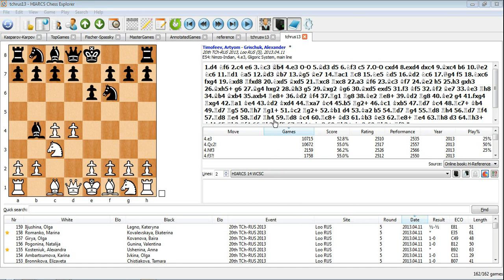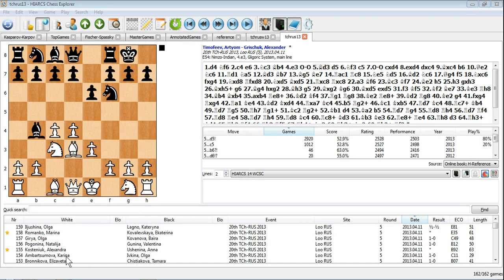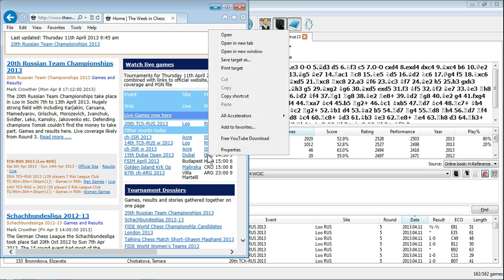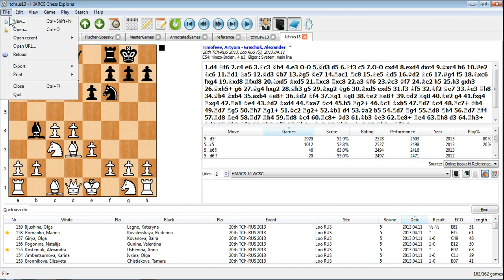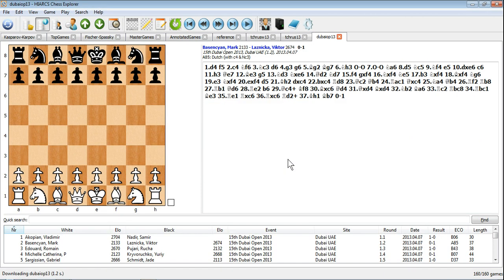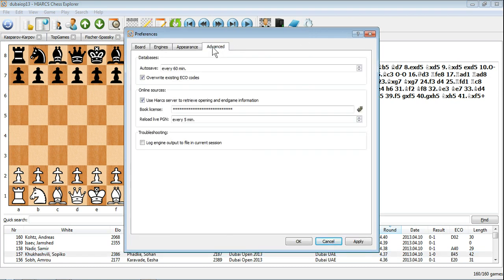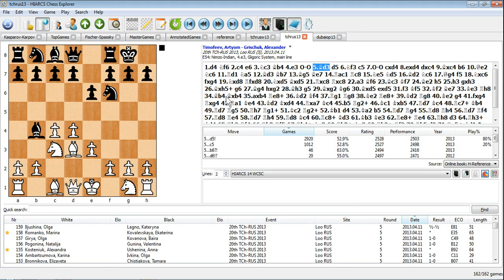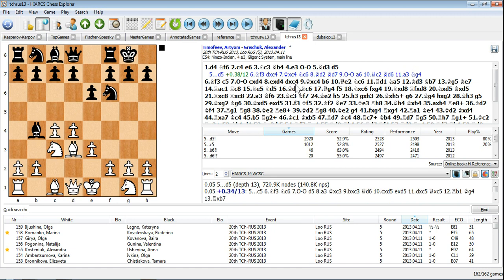PC & Mac Chess Explorer: Live Games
Viewing Live games with HIARCS Chess Explorer on PC or Mac.
HIARCS Chess Explorer is a world class chess database, analysis and playing software for PC Windows and Mac OS X. Suitable for chess players of all abilities from beginner to Grandmaster with human-like handicap levels and play realism. Built in coach to help you and rate your play. High quality graphics, games databases, GM annotations, chess opening books, online access to endgame tablebases. Detailed manual and context sensitive help. Includes reigning World Chess Software Champion HIARCS 14 chess engine and much more.